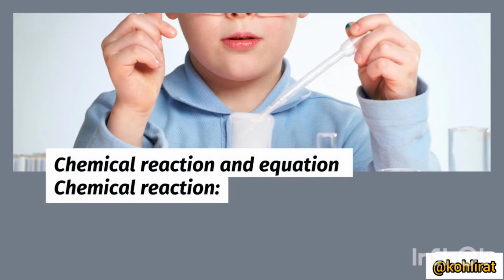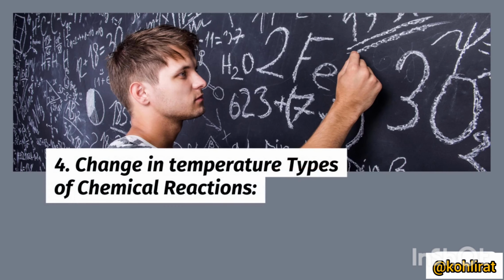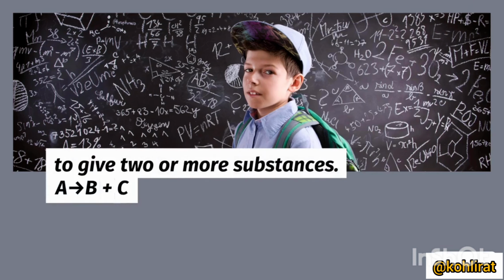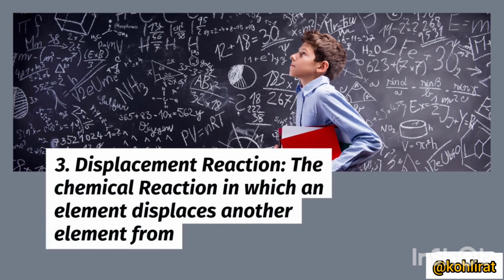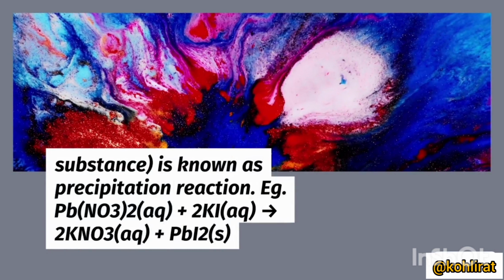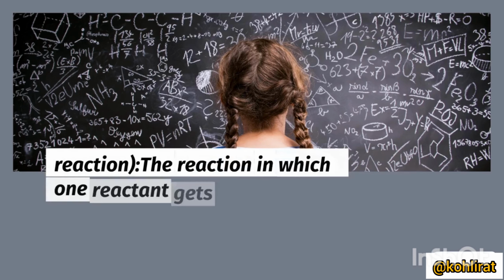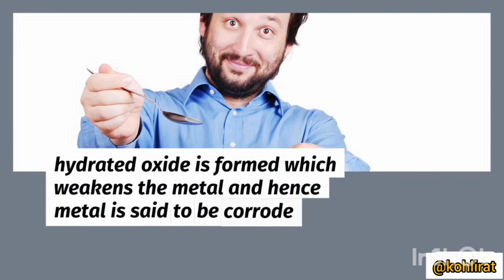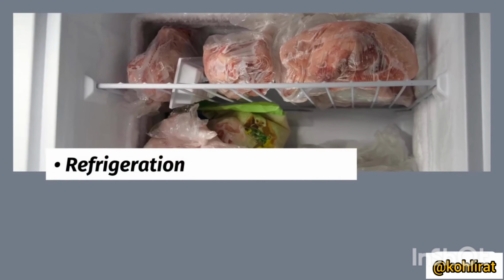chemical reaction and equation class 10th in 4 minutes